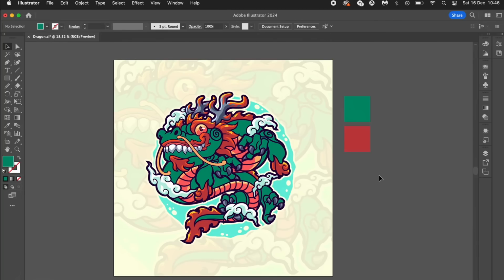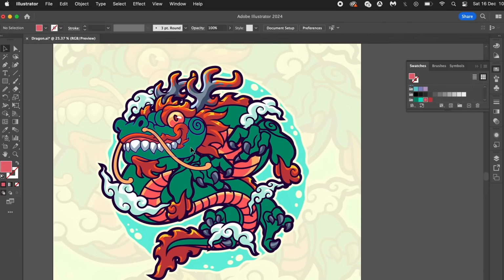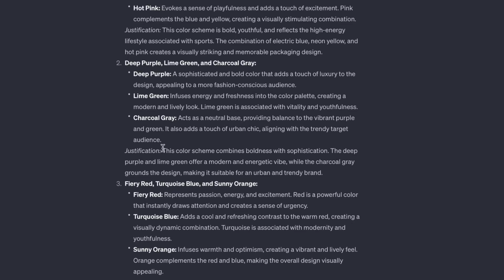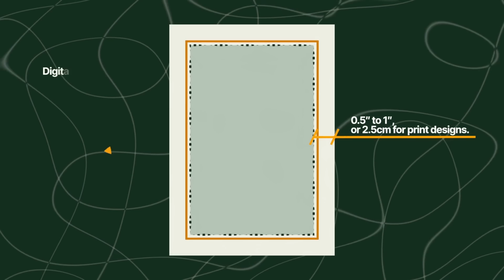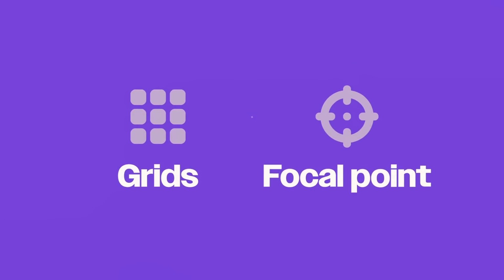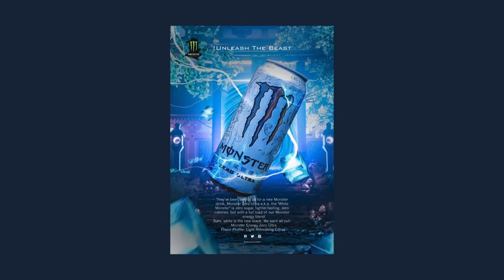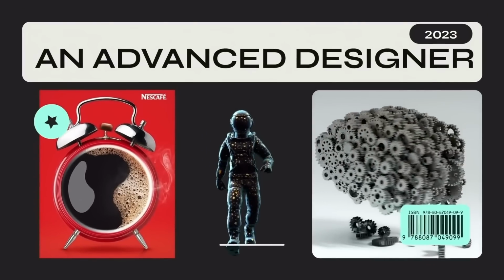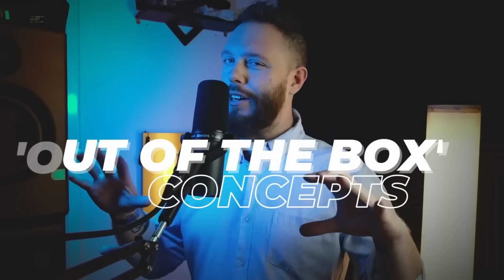Graphic Design FULL Course: Advanced Graphic Design Course!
This graphic design course is slightly advanced, and it contains advanced tips, hacks, and workflows that I'm personally using as a graphic designer. You will see massive upshots from learning and applying all of the material in this full graphic design course.

We look at things such as making colour schemes, but using ChatGPT to make highly targeted colour schemes, but also using Adobe Illustrator to learn a cool trick when it comes to making colour highlights and tints. Then also we move onto other things like a grid based system so you can make graphic design layouts with focal points, grids, modules and all of that good stuff. Also then we look into educating clients so that we can gain more approvals, and earn the trust of our graphic design clients.

Satori Graphics®

📸 Here's My Instagram!

0:00 Welcome To This Advanced Course
0:21 Adobe Illustrator Colour Trick
2:36 Best Way To Generate Colours
5:10 Systematic Design Layouts
9:07 Educating Clients (Important)
11:29 Great Concept Creating Technique
12:39 Reverse Designing